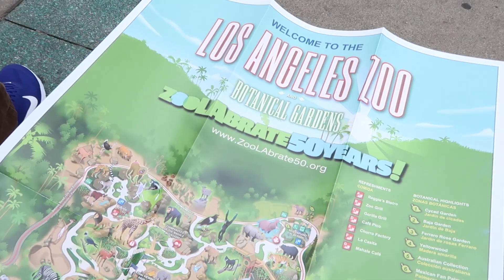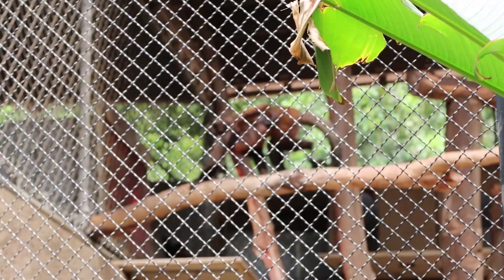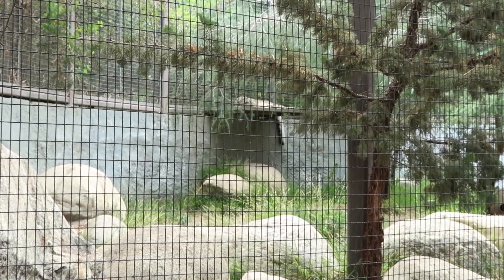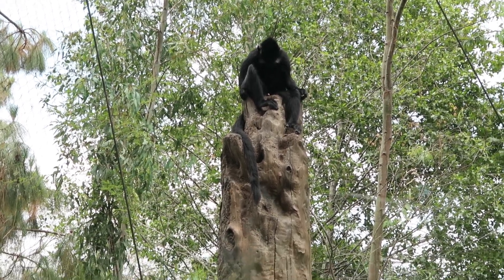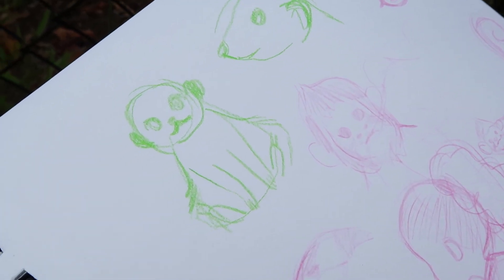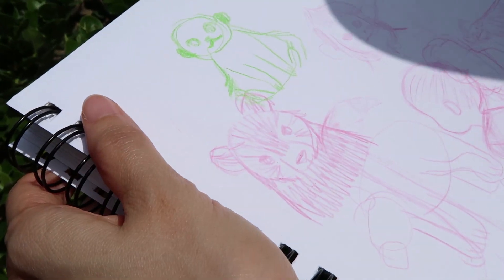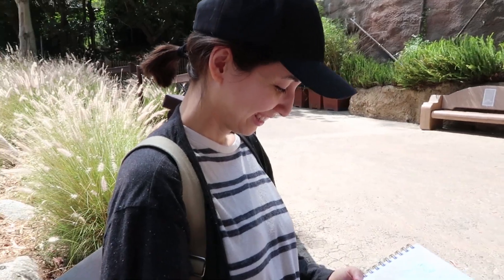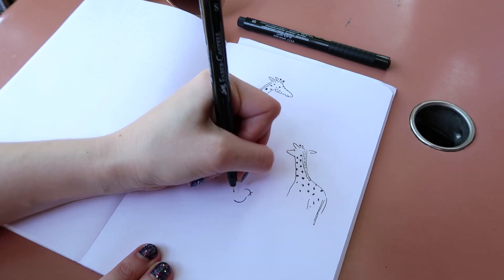Art Day! Drawing at the Los Angeles Zoo ~ KiraKiraDoodles x Amelia Haru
Amelia and I had a fun Art Day at the Los Angeles Zoo! I mostly doodle at home, but it's nice to go out sometimes and try to draw from life!

It's a bit different than how I would usually draw and it was difficult at the beginning, because I'm not used to it.. especially because the animals move all the time - so you have to be quick ;) But it's a really good practice! :)

Materials used:

Outlines:
Pitt Artist Pen by Faber Castell in Size S

Coloring:
Copic Markers, Originals, Sketch and Ciaos

Sketchbook:
Clairefontaine, Blank Notebook in Size A5

I'm not sure which materials Amelia used, but she made a great blog post about all her favorite art materials! ^-^